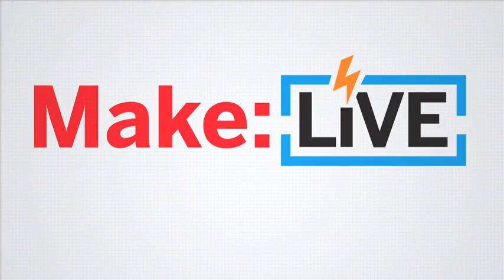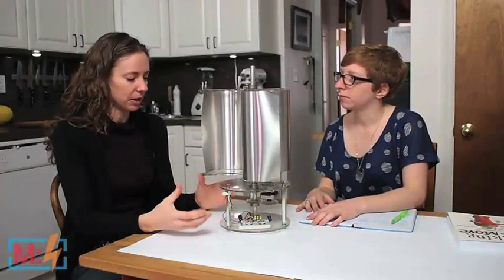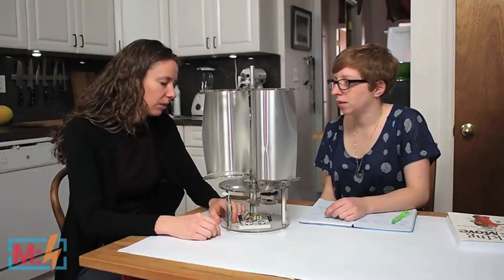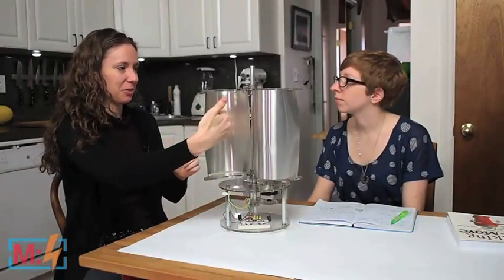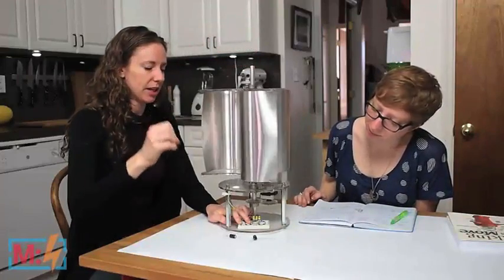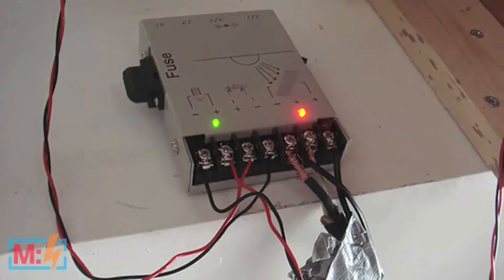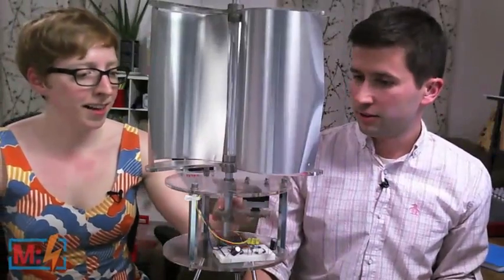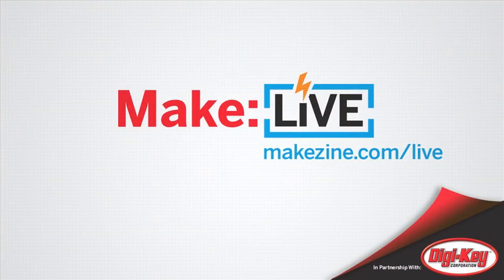Wind Lantern on Make: Live ep05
Check out our visit with mechanical engineer and teacher Dustyn Roberts. She gives us a tour of the wind lantern, a turbine-powered LED mechanism and circuit from her book Making Things Move: DIY Mechanisms for Inventors, Hobbyists, and Artists. his is an archived clip from the episode broadcast 3/23/11. for details, chat transcripts, and details on the next show.